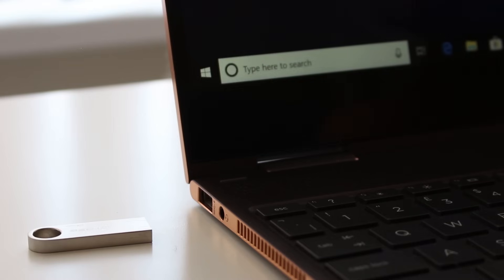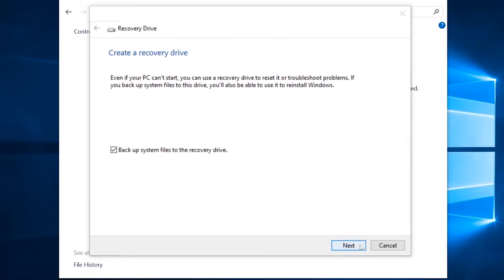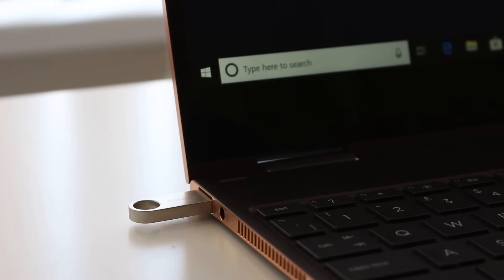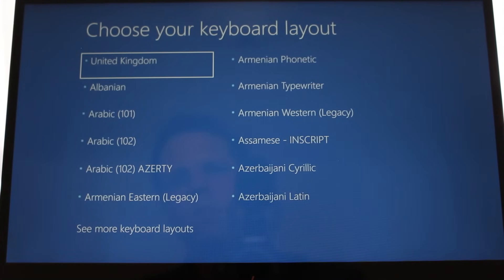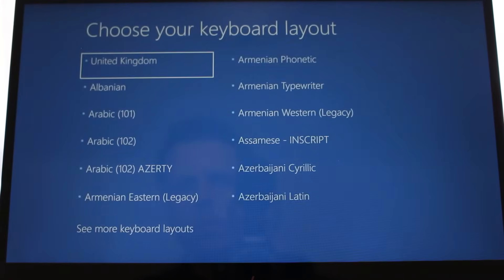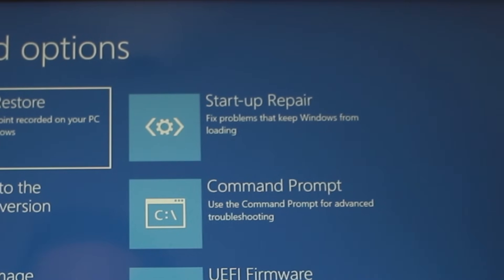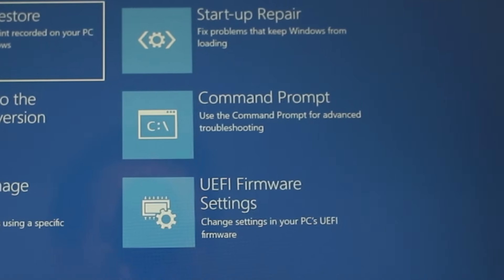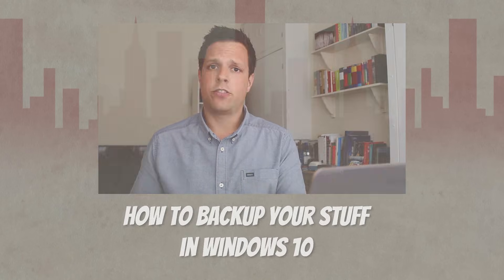How to make a Windows 10 USB recovery drive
One of the first things you should do with your Windows 10 computer is make a recovery USB drive. Then if it every stops working, you have a tool that should be able to help you fix it.

Buy the memory stick I used here:
Kingston Digital DataTraveler 16 GB

*** My gear ***